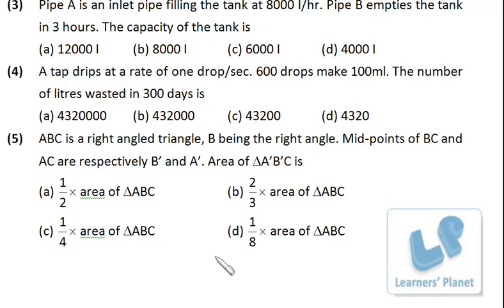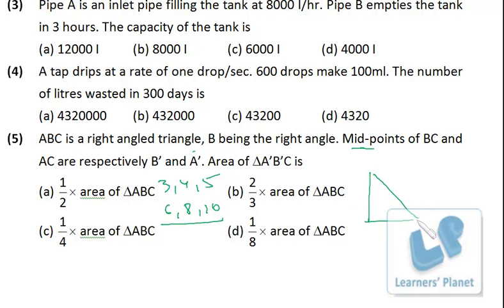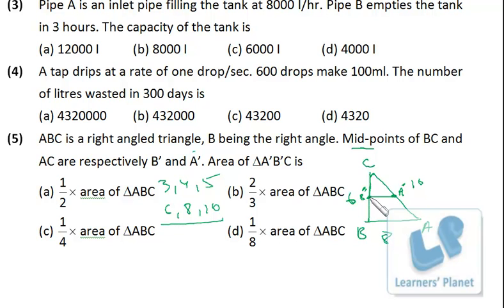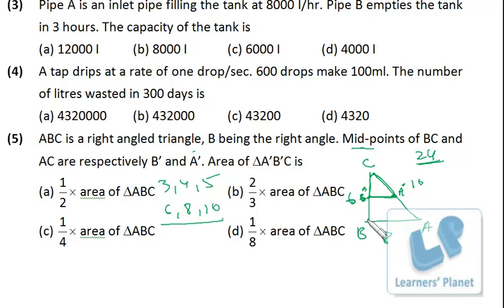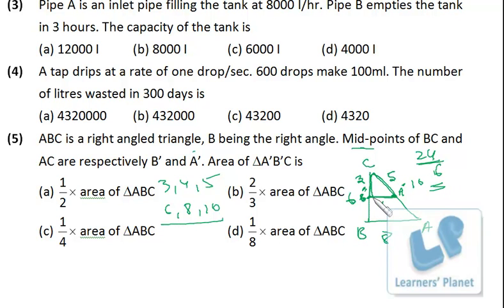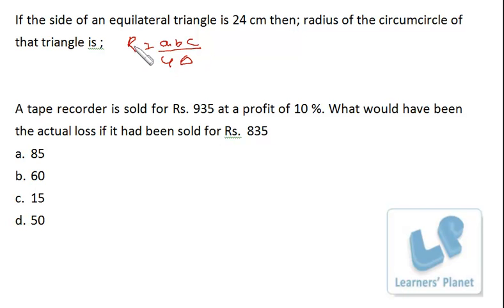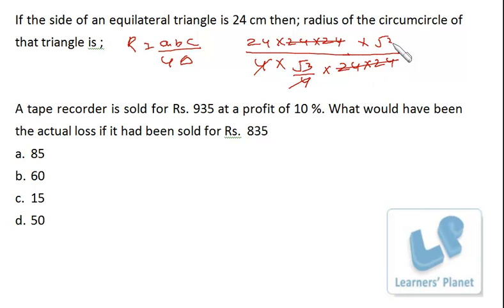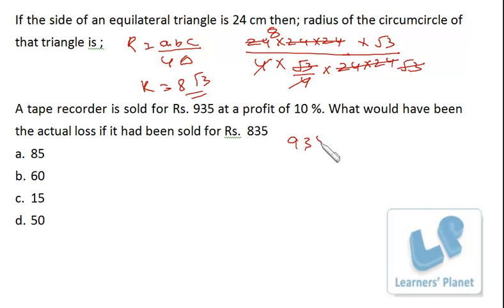Geometry questions from SSC CGL 2014 tier-1 paper Quant videos for SSC CGL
Geometry questions from SSC CGL paper 2014 have been discussed in the session. A rich collection of video lectures for Quantitative aptitude, Data interpretation, reasoning for CAT CMAT Bank PO IIFT, XAT and other competitive exams.